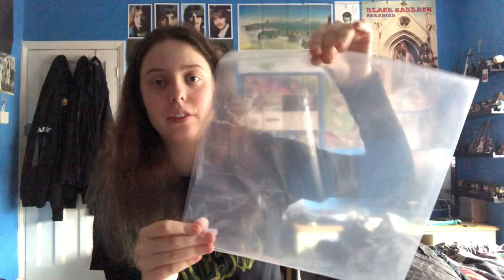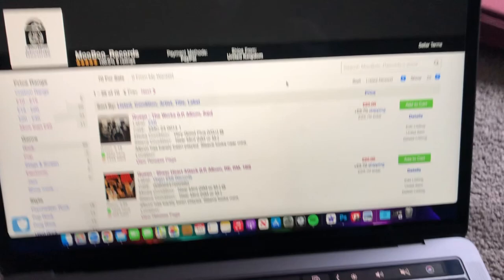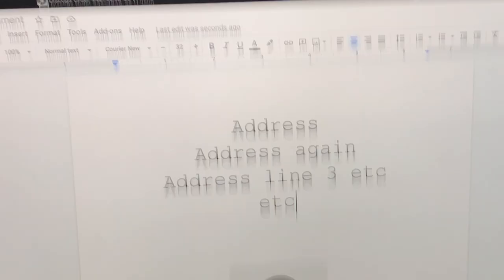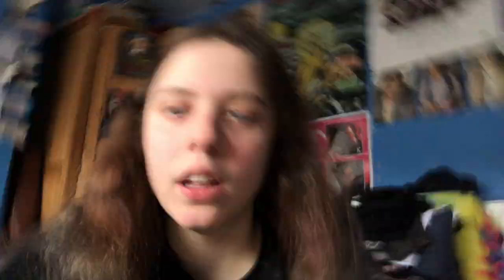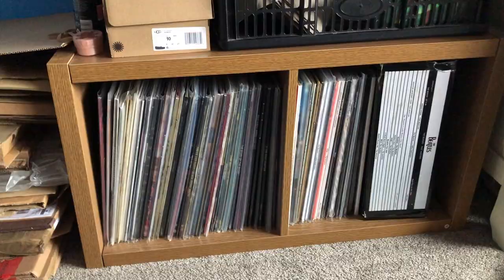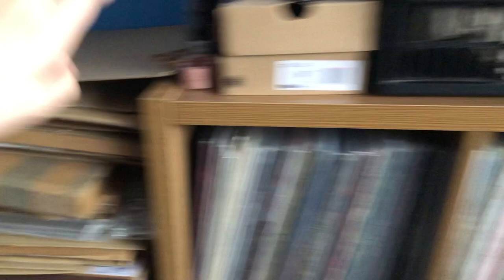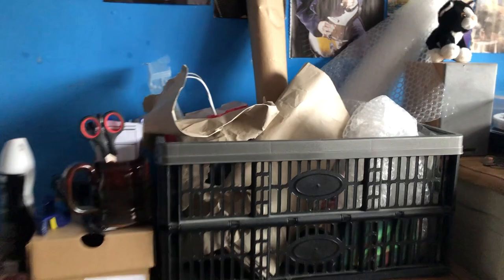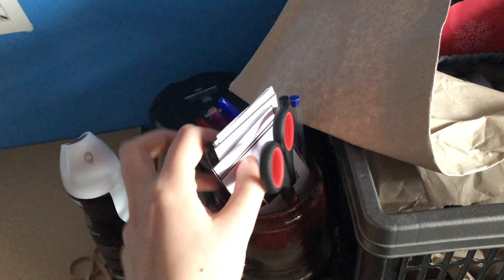A Day In The Life of a Discogs Seller! || How I package and send records!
Today's video is a bit different, I show how I go about my business, how I parcel the records, where I store albums for sale and the process of shipment via the post office!
Tomorrow's video will be a bit more of a technical one but I hope you enjoy today's video! It was hard to document me going into the post office as there were a few other people in there...I got some strange looks when I was filming outside!!

I have a lot of content planned for the next week so stick around to watch some more vinyl videos and prog related content!